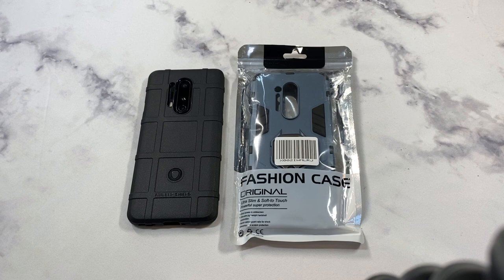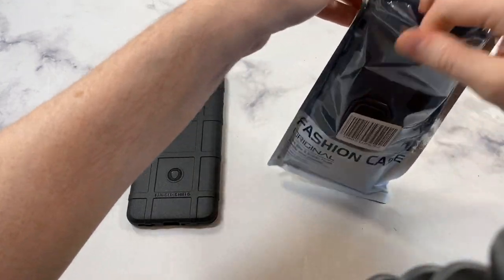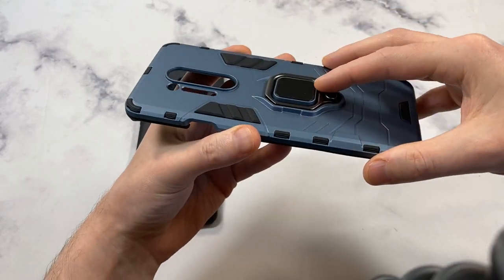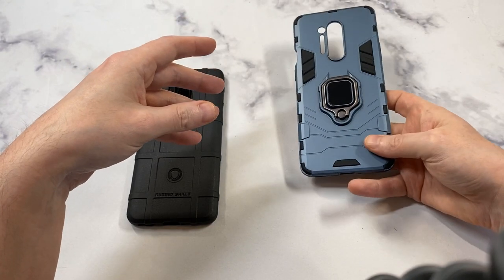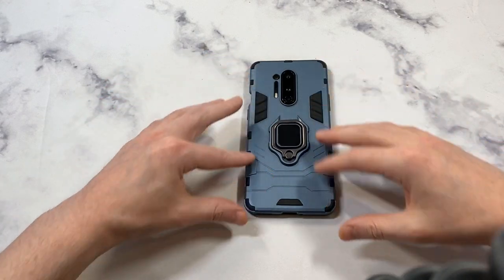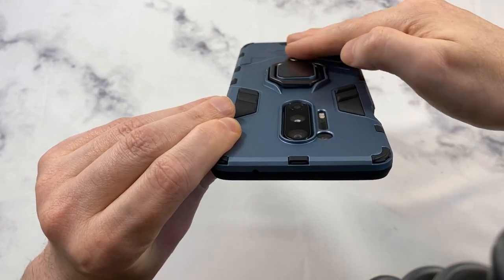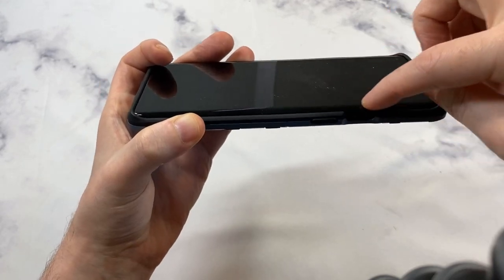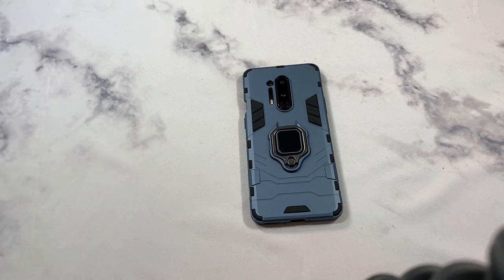Damondy Military Armor Case with Kickstand for Oneplus 8 Pro Review